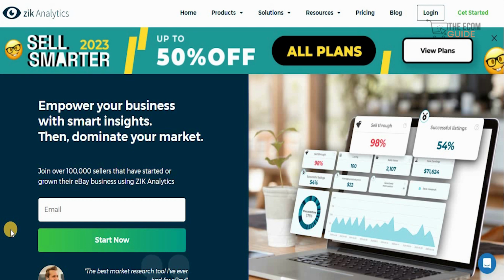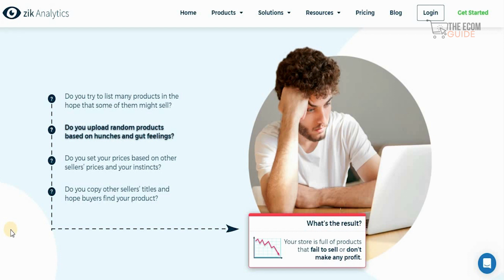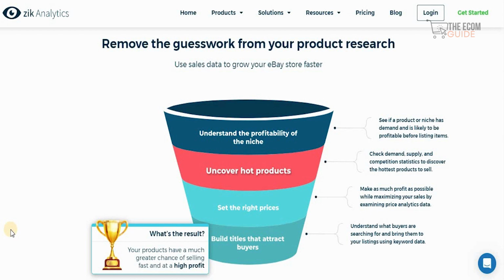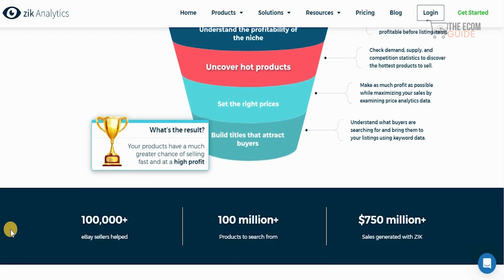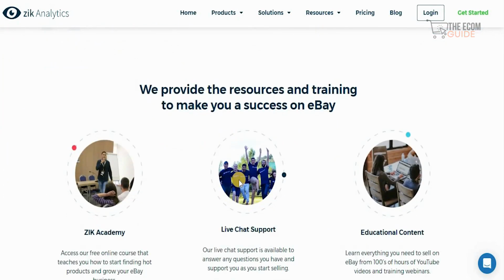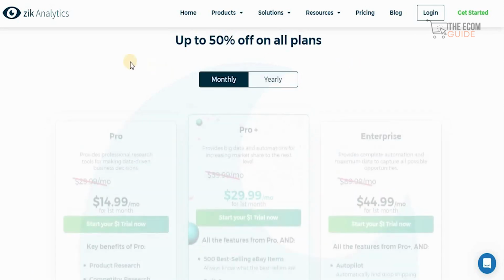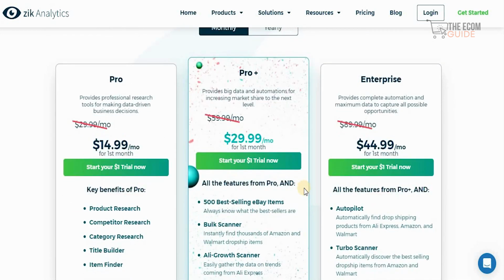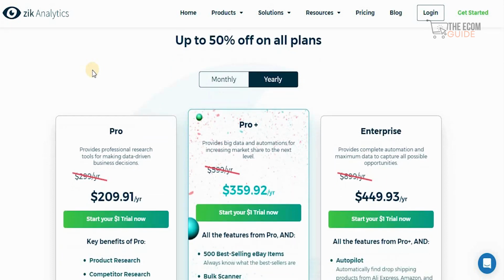Maximizing Your eBay Sales Using Zik Analytics to Research the Top 500 Products